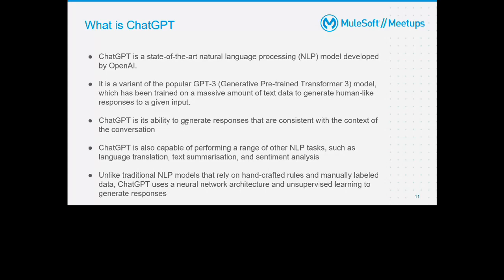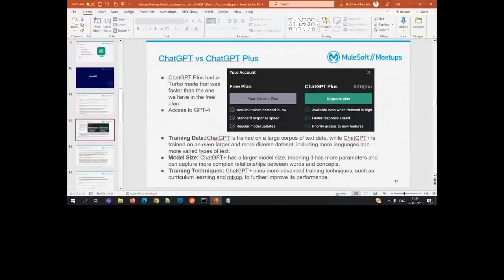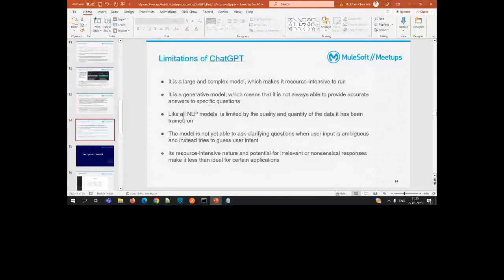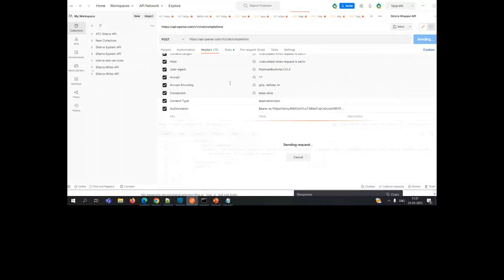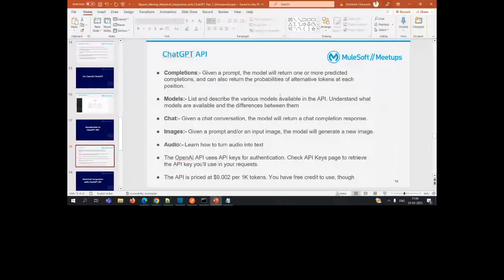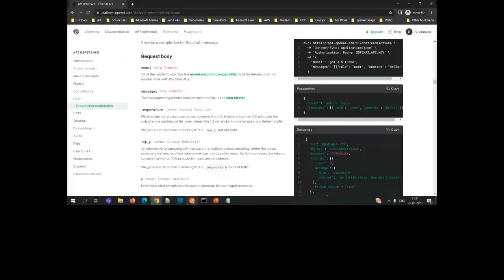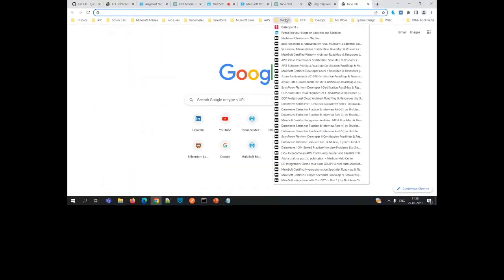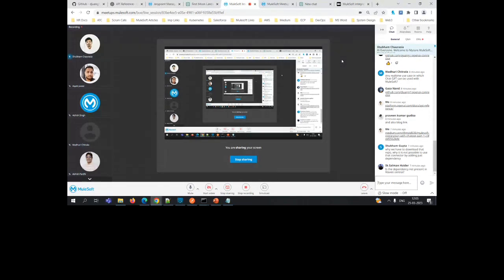MuleSoft Integration with ChatGPT — Part 1 | MuleSoft Mysore Meetup #27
-Using OpenAI ChatGPT
-Introduction to ChatGPT API
-MuleSoft Integration with ChatGPT API
-MuleSoft Integration with OpenAI Connector